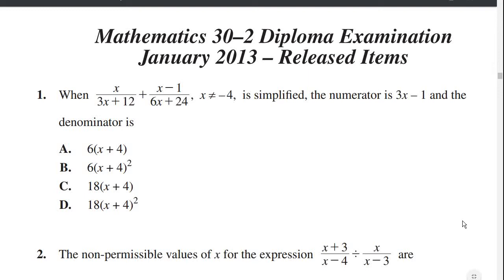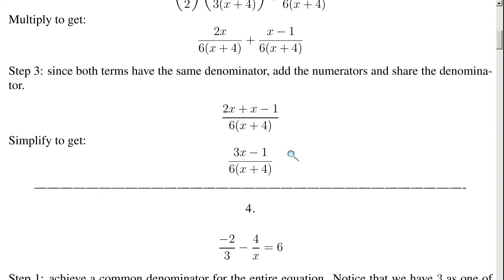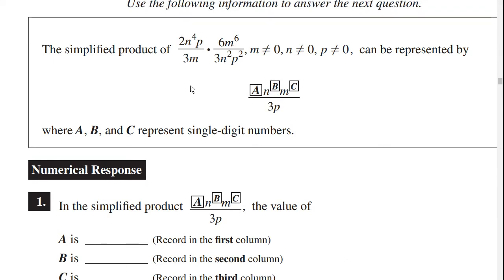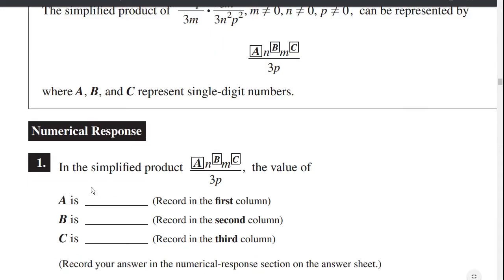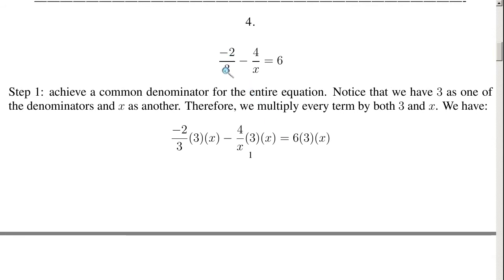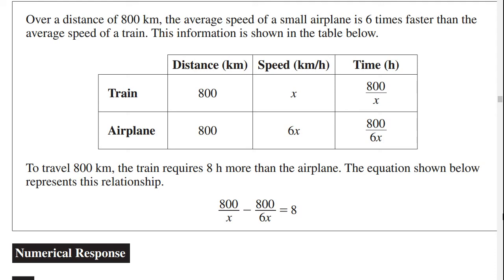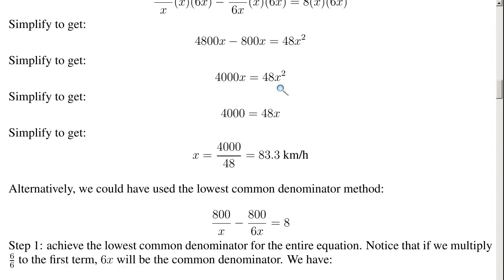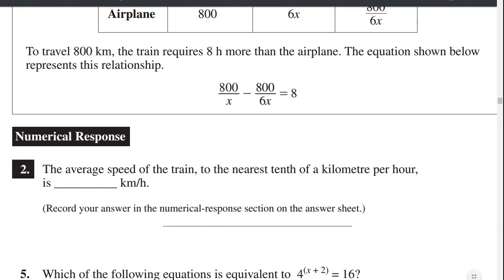Math 30-2 : Algebra (EXAM PREP)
Topics covered in this tutorial: algebraic manipulation techniques, non-permissible values.

Please provide me with feedback. I welcome all comments & suggestions.